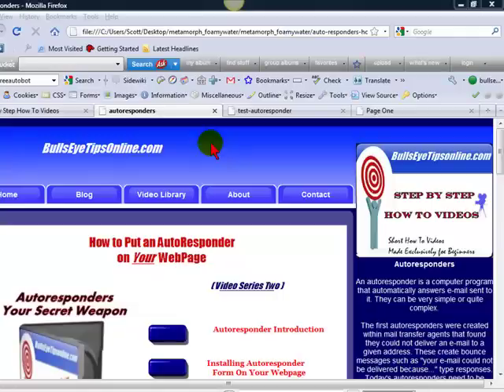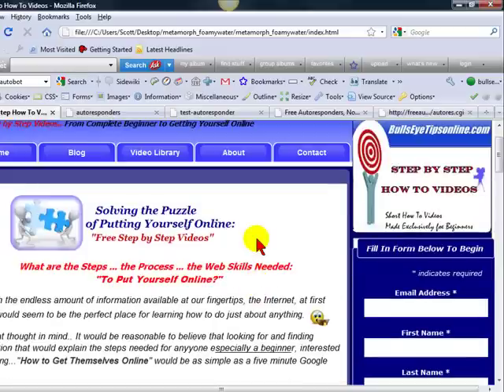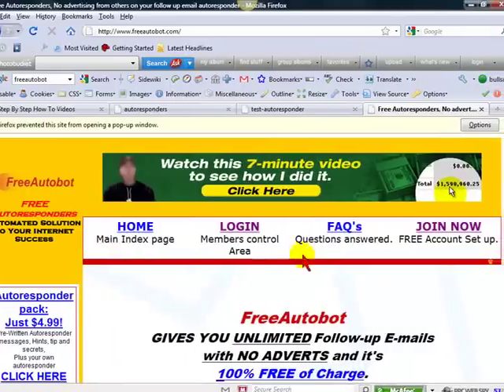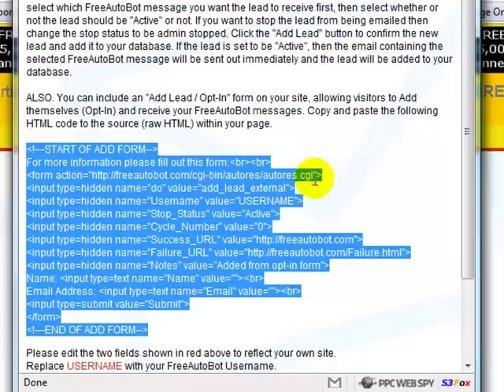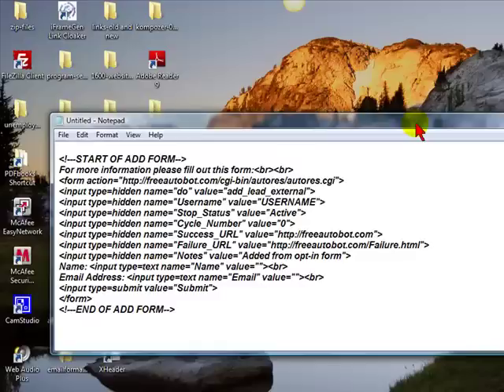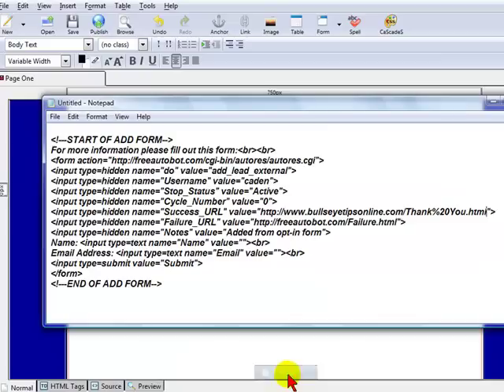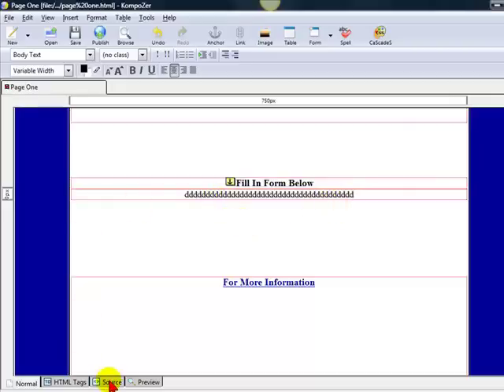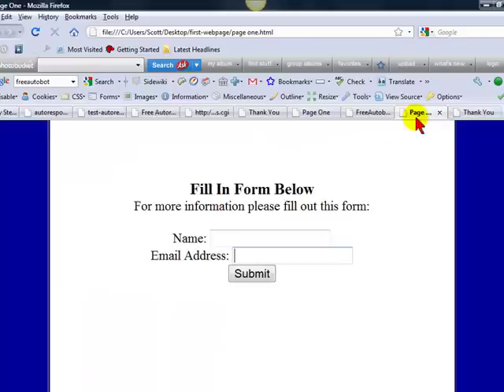How to Put a FREE Autoresponder form on a Web Page using freeautobot.com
Tutorial prt. 1 of 3 how to set up a Free Auto-Responder, Using freeautobot
How to quickly put an auto-responder opt-in form on a web page. Make no mistake having an opt-in form on your website is the best way to build a web business.

For free step by step videos setting up this and other necessary tools go

Please note: when using a free auto-responder you do-not have the luxury of an auto spam checker built in, because of that I have provided a free download for formatting your e-mails to help you get past the dreaded spam filters. Please feel free to download it from the above URL